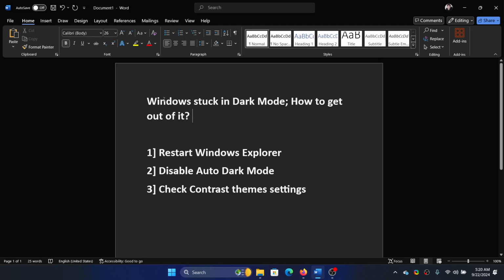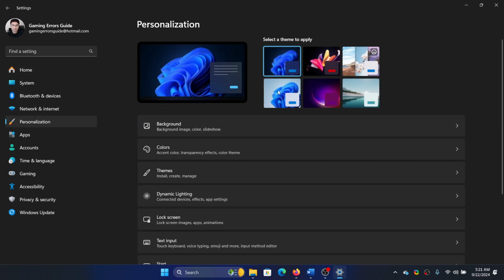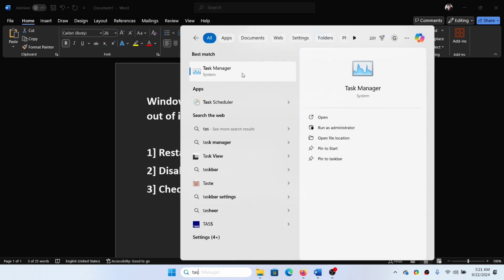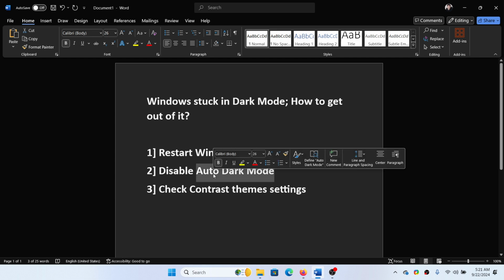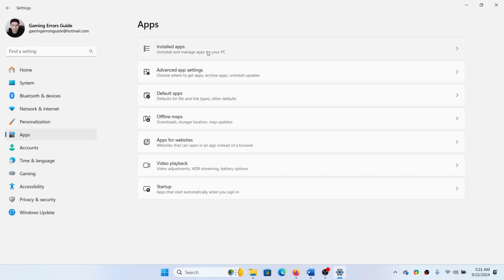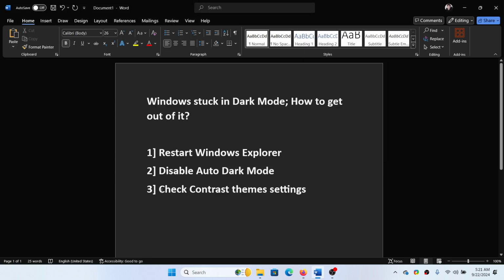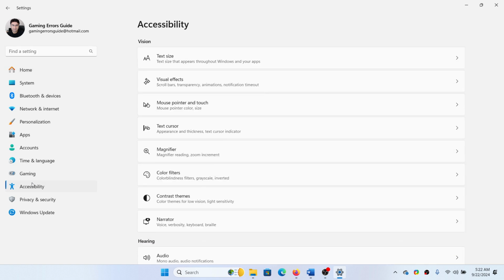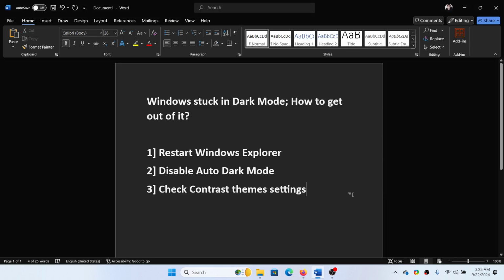How to Fix Windows 11 Stuck in Dark Mode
Video Title: How to Fix Windows 11 Stuck in Dark Mode

If you wish to fix Windows stuck in Dark Mode; How to get out of it then please watch this video.